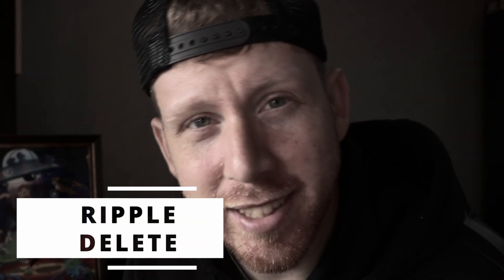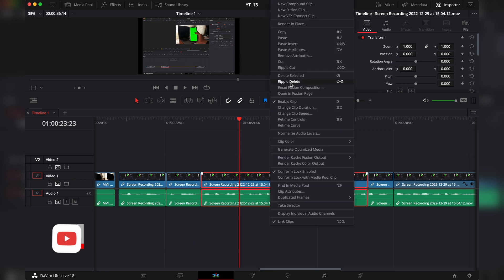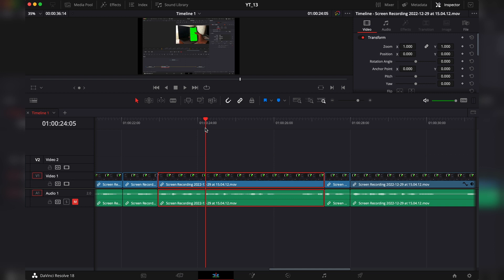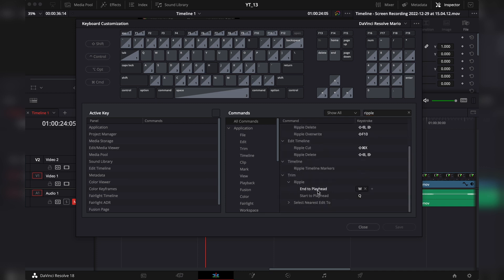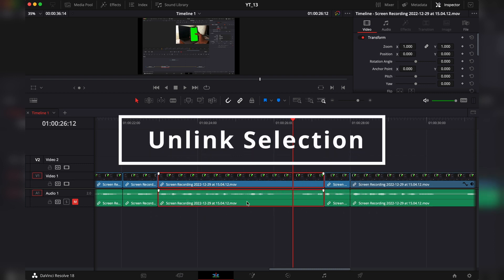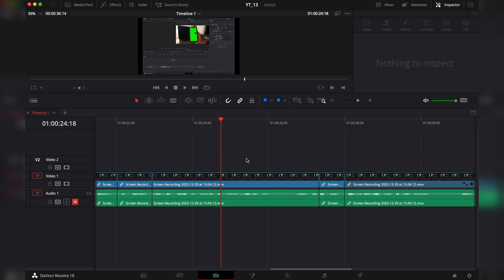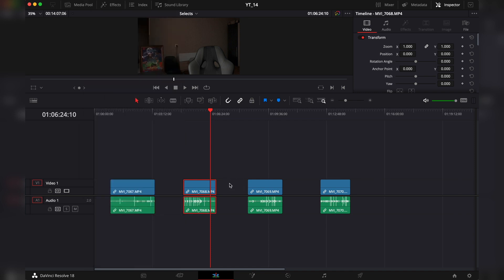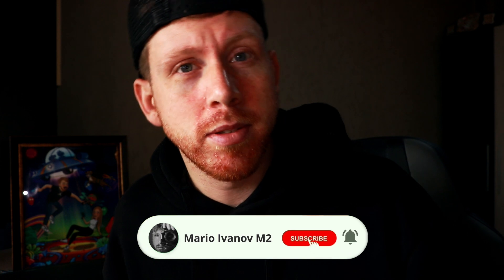The FIRST step to getting better in DaVinci Resolve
Hello guys

In this video you'll learn about the Ripple Delete, Ripple Trim, how to Cut faster and more!